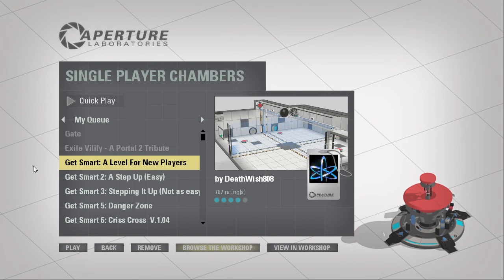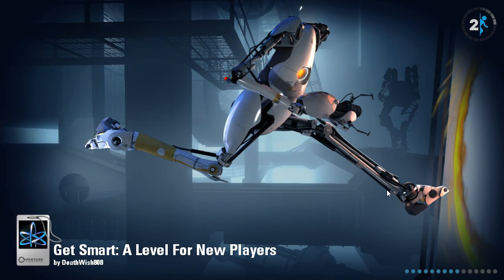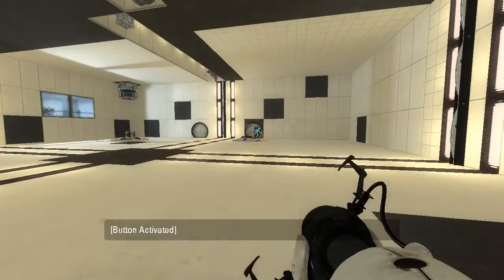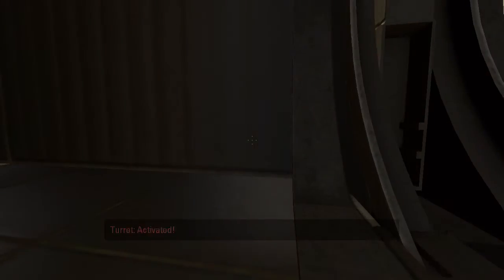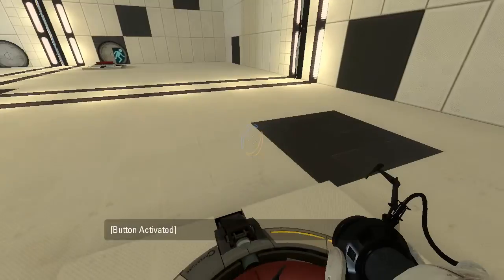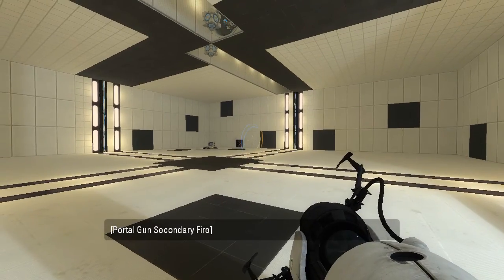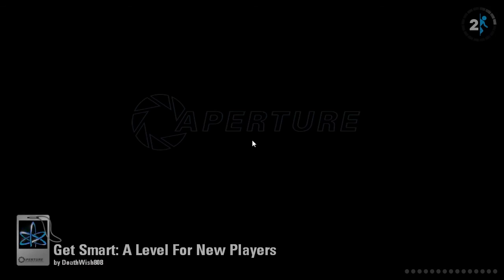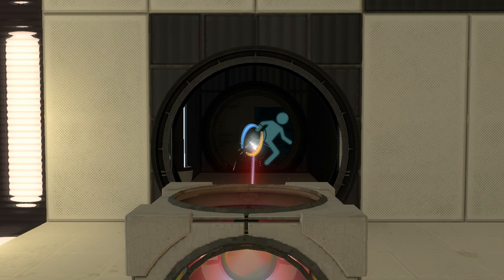Portal 2 PeTI - "Get Smart: A Level For New Players" by DeathWish808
Blind playthrough. I overcomplicated things :p